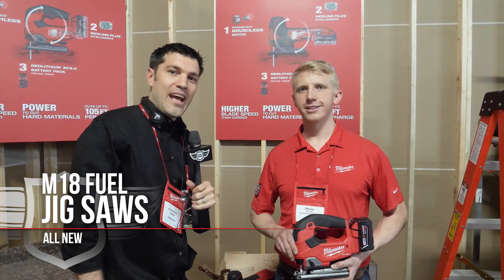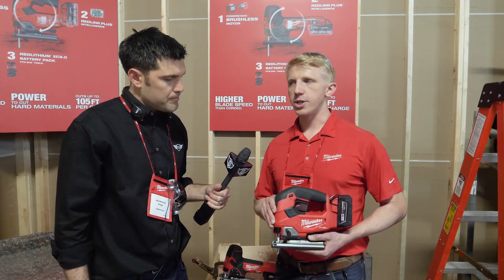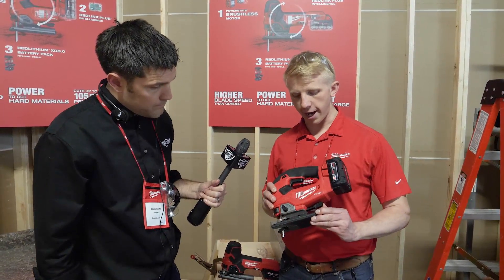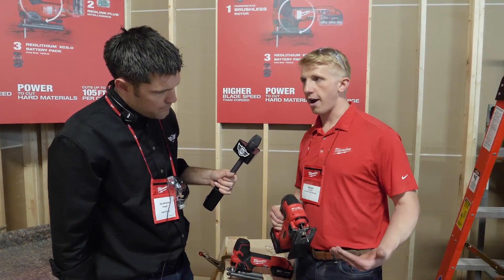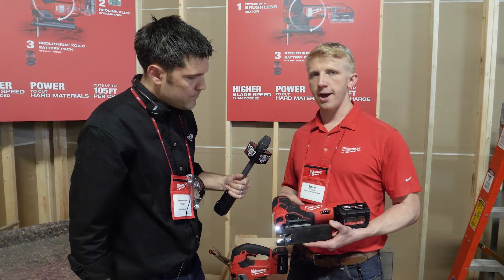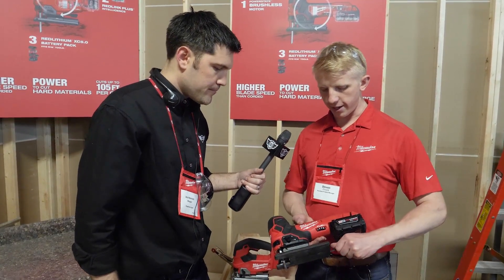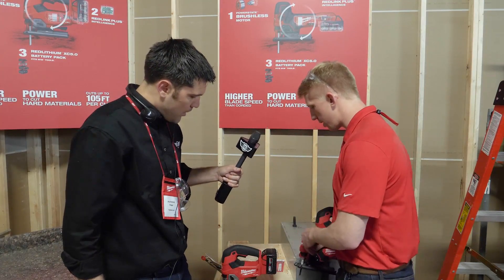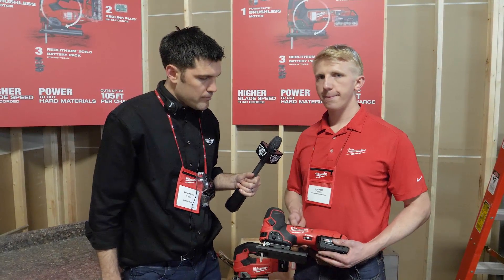Milwaukee M18 FUEL Jig Saws D-Handle 2737-20 & Barrel Grip 2737B-20 - NPS18 Interview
- The Milwaukee M18 line up has been due for a new FUEL brushless jigsaw update. Looks like they have listened and will now offer 2 options, traditional D-Handle as well as the Barrel Grip which has been gaining popularity over the last few years. Launching D-Handle in late summer (August-September) with the Barrel Grip to follow a few months after. These will be available in bare tool or kit format with a traditional 5.0Ah battery option.